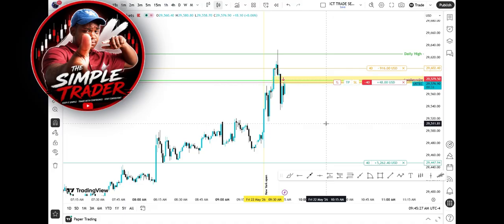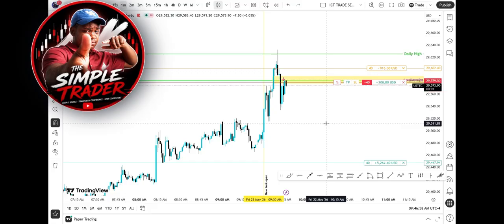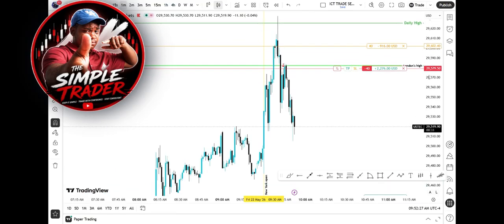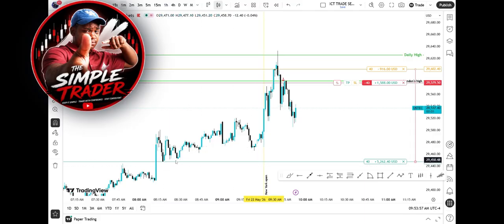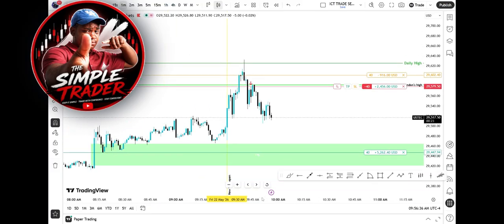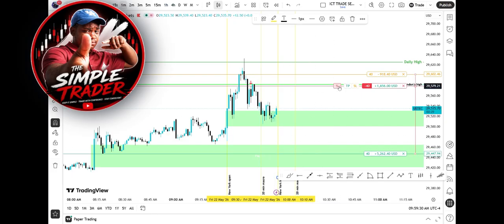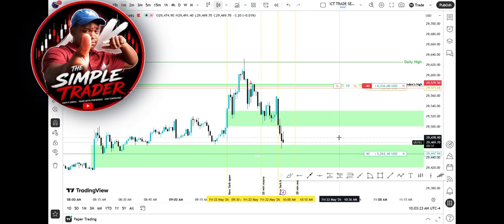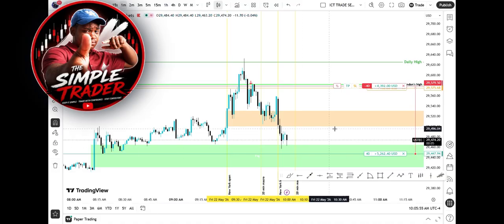How I Sniped USTEC Using ICT Concepts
Welcome to The Simple Trader — where precision meets patience. This channel is focused on live winning trade recordings on USTEC (NASDAQ) using powerful ICT concepts and high-probability market structure setups. Every trade is centered around one goal: finding sniper entries with clean execution and disciplined risk management. Expect: Live trade breakdowns ICT concepts & market structure analysis Sniper entry setups Liquidity grabs & precision entries Real trading psychology and execution Consistent USTEC opportunities Whether you're learning how to improve timing, understand smart money concepts, or sharpen your entries, this channel is built to keep trading simple, clean, and calculated.
Credits: Music: Infinite by Soundridemusic Link to Video: • No Copyright Epic Intense Teaser Trailer B...
You can use this track on YouTube, TikTok, Instagram, Facebook and any other platforms. ► FREE DOWNLOAD & Streams ► If you have received a claim, please follow the instructions ► Support the channel and enjoy exclusive perks by becoming a member: / @soundridemusic ► SUPPORT me on Patreon: / soundridemusic: • to use music without credits; • to get early access to music that is not on YouTube; • to get high-quality wave file downloads; • to download all my content with one link.
Ghostrifter Official - Resurgence is under a YouTube Free license.